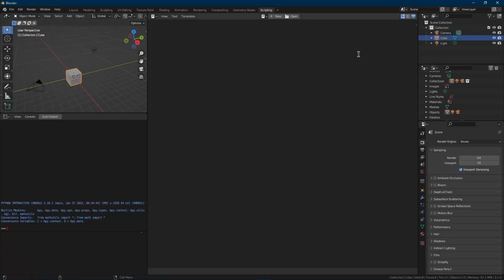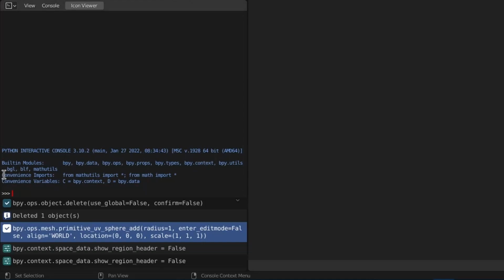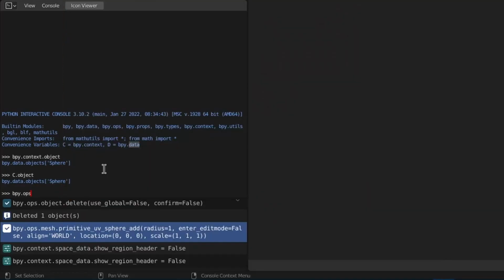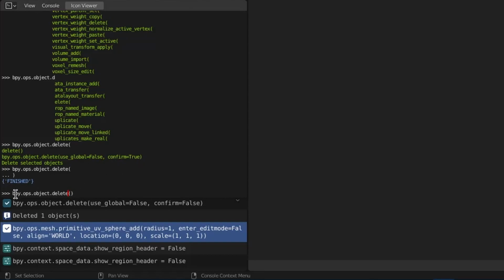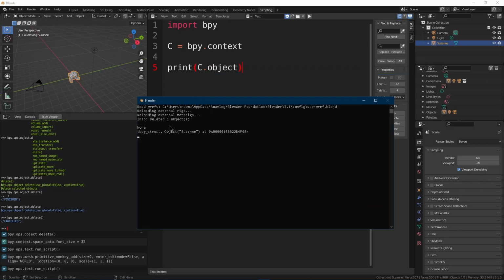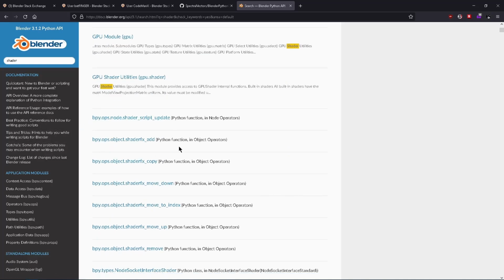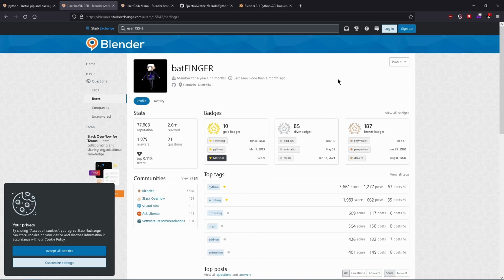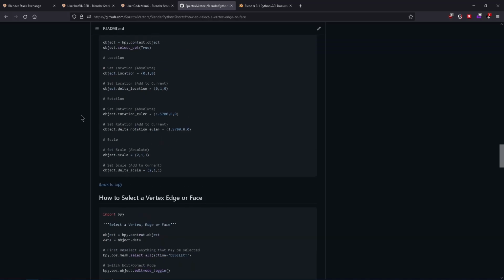Whats bpy? Episode 1 - Understanding the Interface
0:00 - Intro
0:30 - The Scripting Tab in Depth
0:38 - The 3D View
1:00 - Switching Editors
1:38 - The Info View
2:35 - The Python Console
4:00 - Convenience Variables
5:48 - Context vs Data
7:00 - Autocomplete
9:47 - Functions - Execute vs Explain
11:35 - The Text Editor
12:15 - Recreating Convenience Variables
12:30 - Print Messages
13:12 - The System Console
15:09 - The Python API Reference
18:10 - Blender Stack Exchange
20:40 - Tribute to batFINGER (my sweet cheese, my good time booooooy!)
21:40 - Thanks to CodeManX
22:33 - Blender Python Shorts Scripts

The second part of the series, covering the areas of the Scripting workspace, what they're for, how to switch them, and how to use them.

We take a quick peek at how Blender's data is structured (which will be the focus of the next video) before talking about how to use resources like the Python API, and Blender StackExchange

By the end of the video you will be familiar with the Info, Console and Text Editor, and be ready to start writing and debugging scripts in Episode 2!